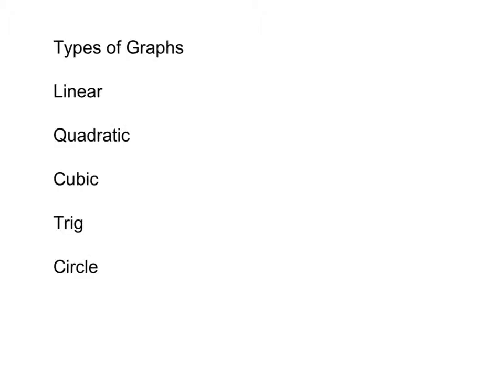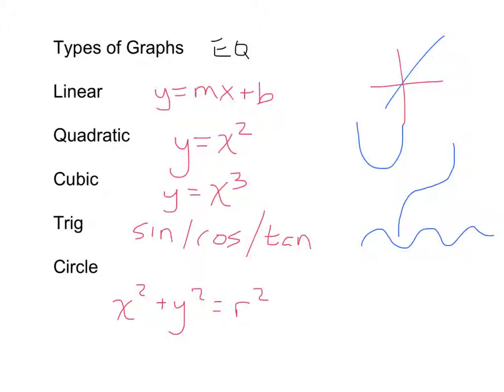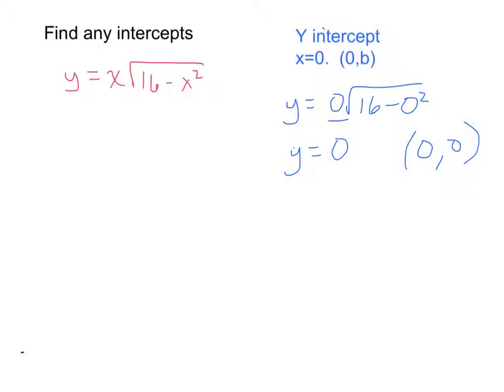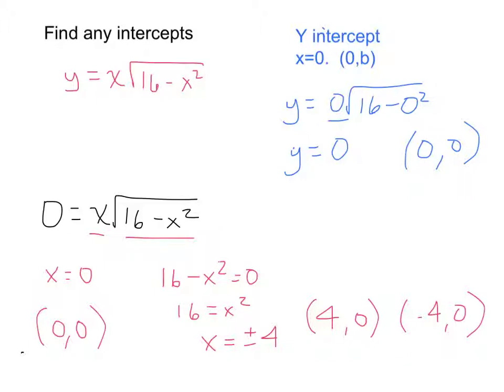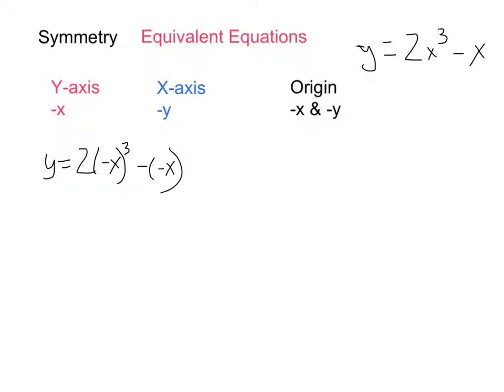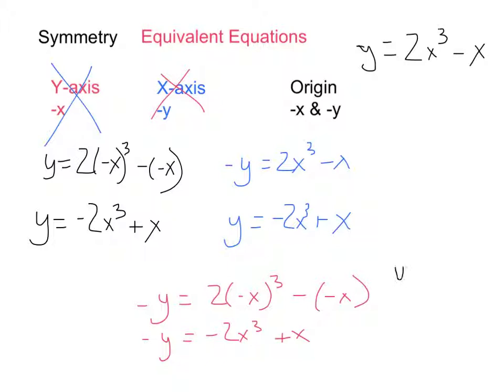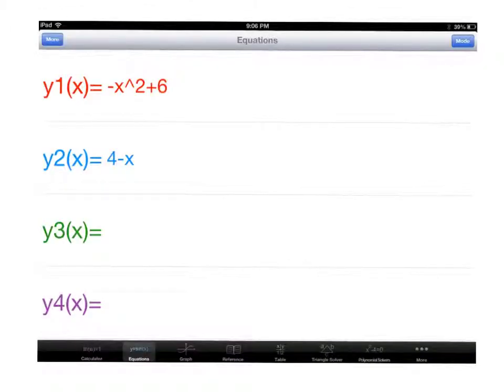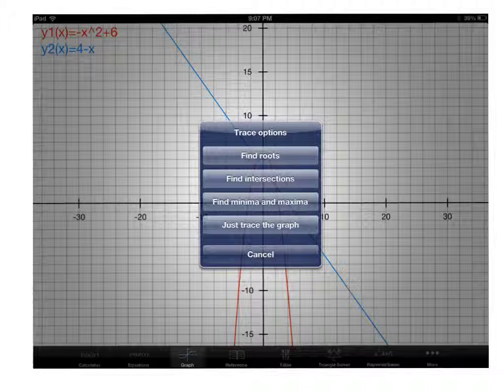Calculus p.1 graphs and models